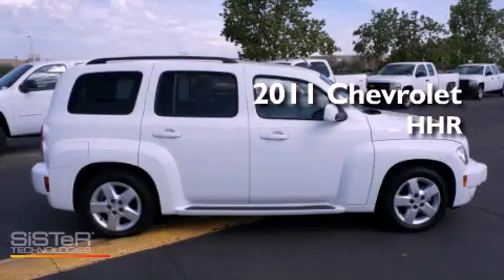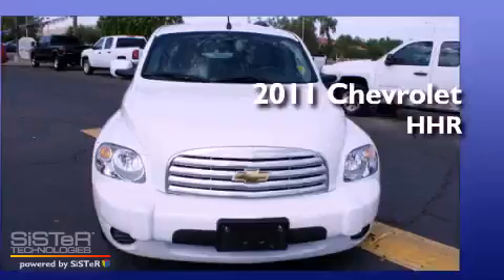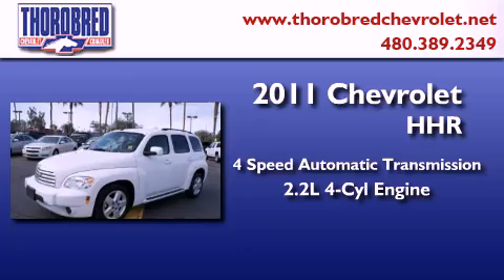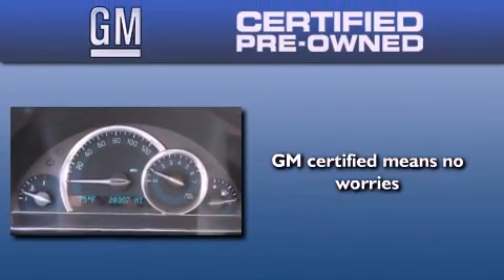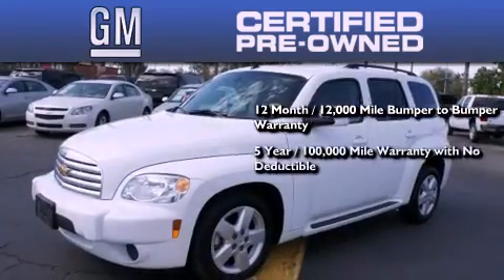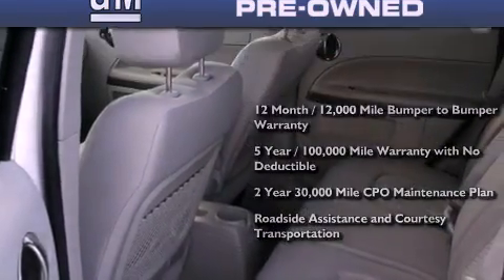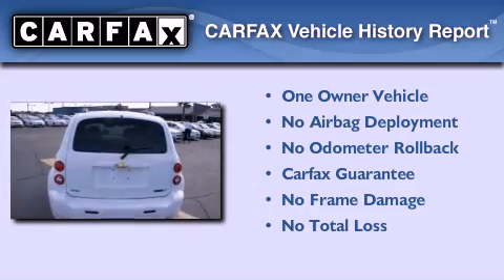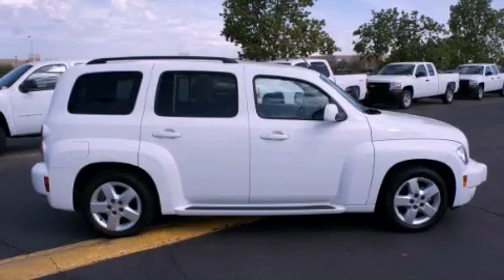2011 Chevrolet HHR Certified Chandler AZ 85225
Year : 2011
 Make : Chevrolet
 Model : HHR
 Engine : 2.2L 4 Cyl. Fuel Injected
 Trans . : 4 Speed Automatic
 Exterior : White
 Miles : 28,297

 Stock : 17703

 2121 N. Arizona Avenue